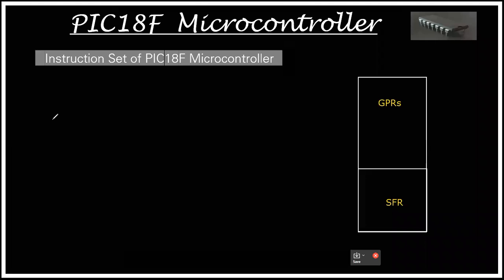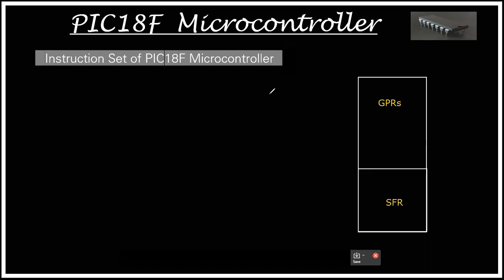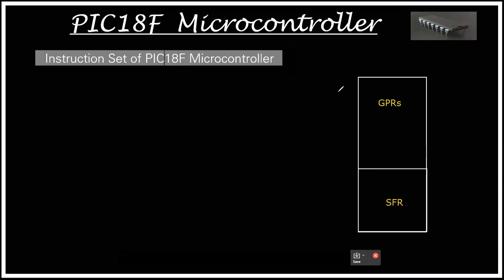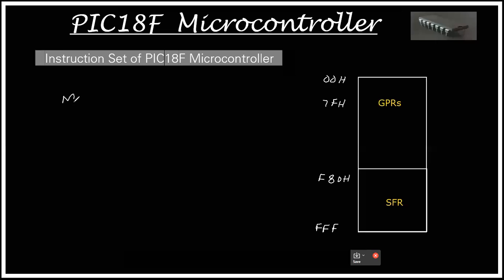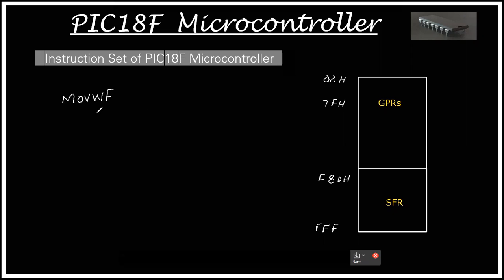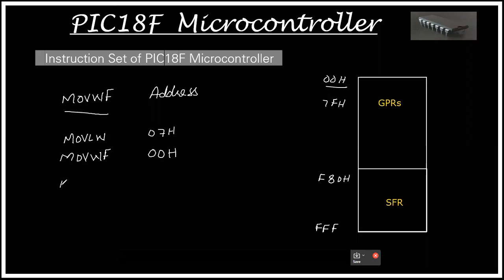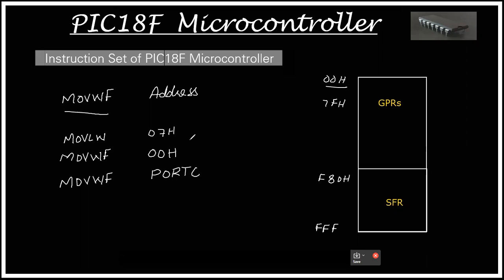Instruction Set MOVWF Instruction In PIC18F Microcontroller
Instruction Set of PIC18F Microcontroller || MOVWF Instruction